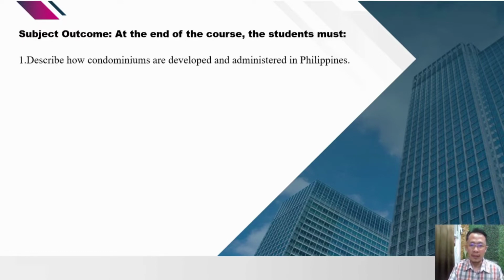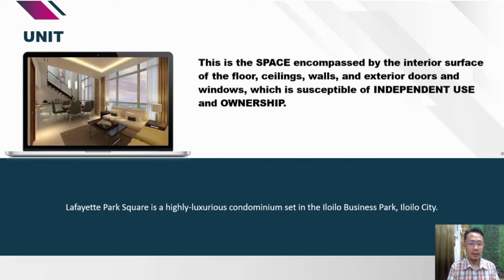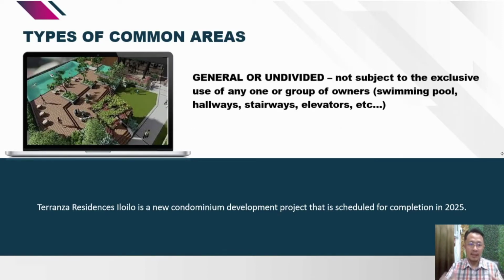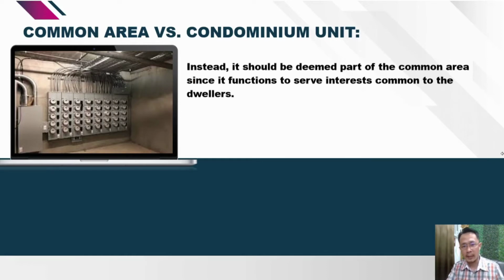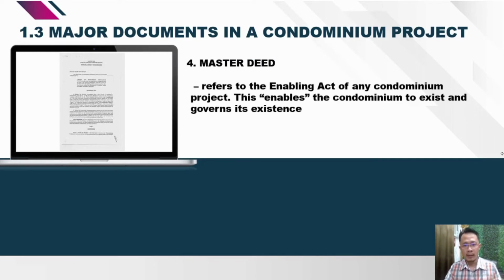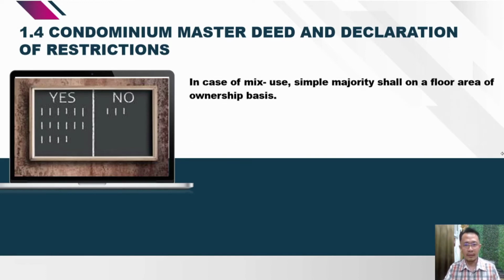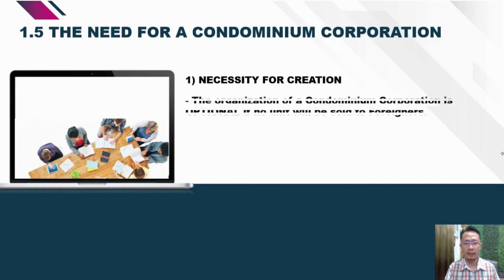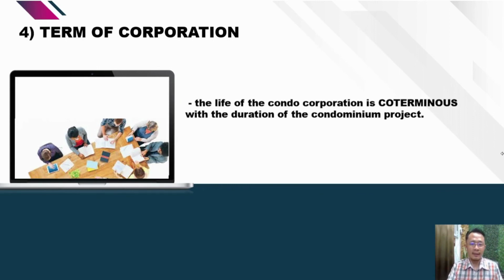Part 1: Introduction to Condominium Concept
CONDOMINIUM CONCEPTS

Condominium Housing was basically born out of the condition of limited land space.

In the Philippines, the concept of condominiums was formally recognized with the passage by congress on June 18, 1966 of the Republic Act No. 4726 entitled “An Act to Define Condominium, Establish Requirements for Its Creation, and Govern Its Incidence”

Michael Victor A. Gonzales, REB, CSP, MBA